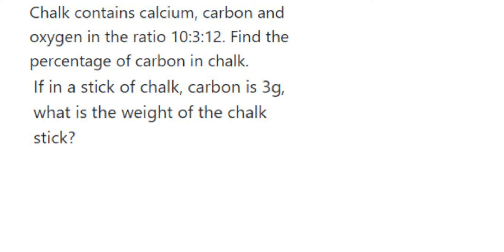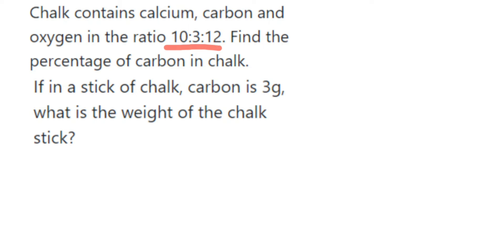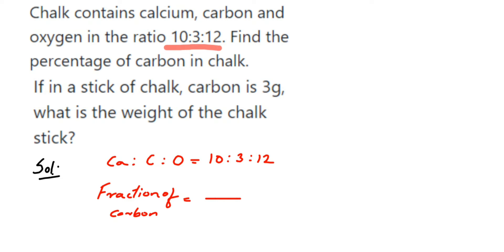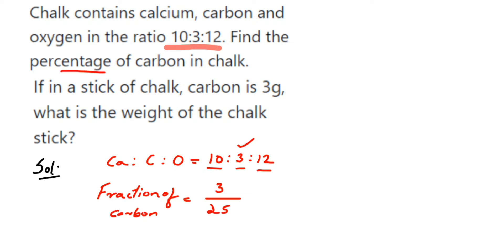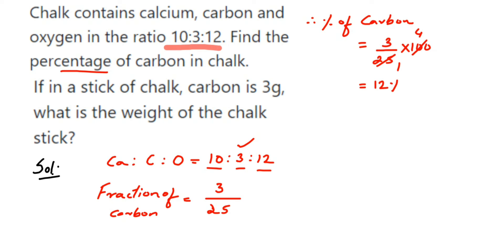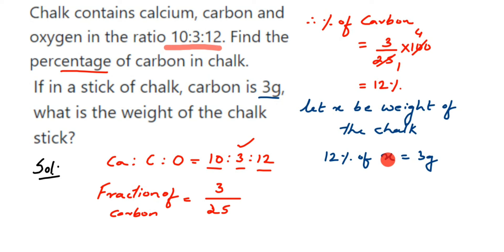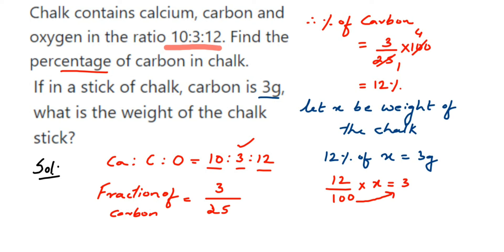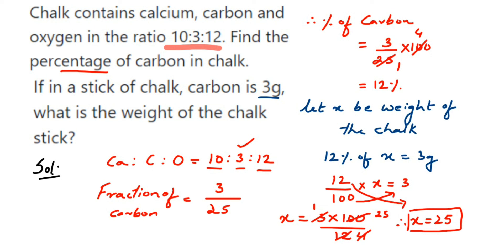Chalk contains calcium, carbon and oxygen in the ratio 10:3:12. Find the percentage of carbon....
Chalk contains calcium, carbon and oxygen in the ratio 10:3:12. Find the percentage of carbon in chalk. If in a stick of chalk, carbon is 3g, what is the weight of the chalk stick?